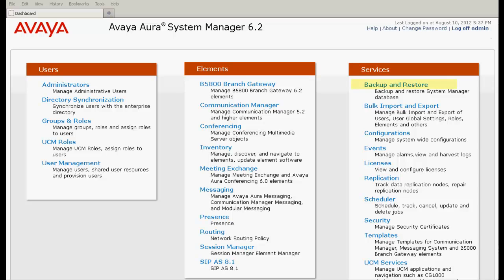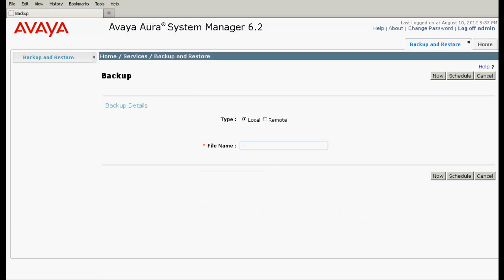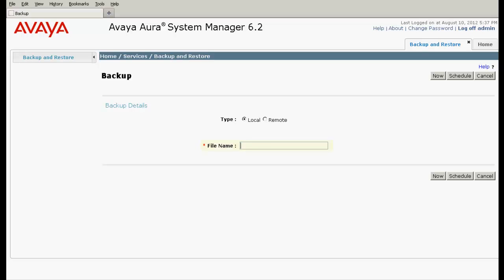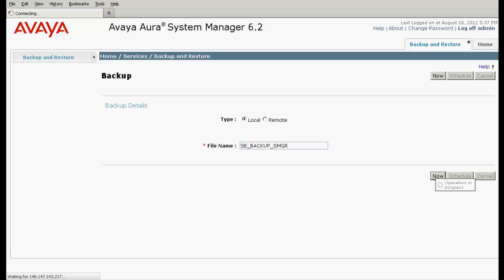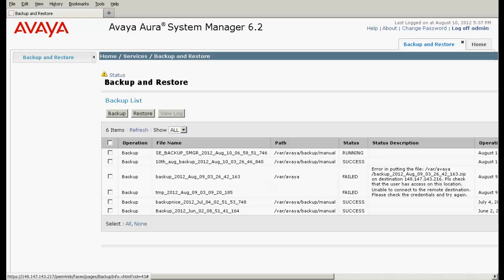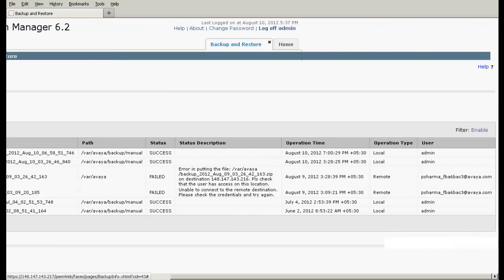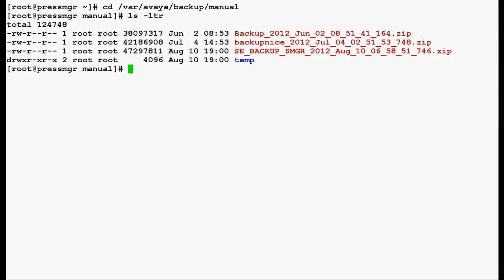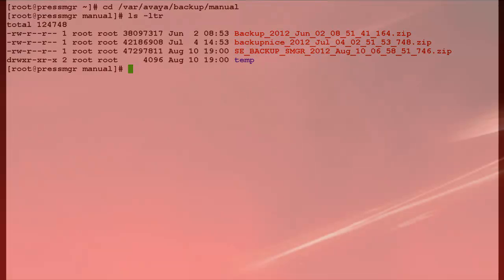How to Backup Avaya Aura System Manager 6.2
This video demonstrates how to perform the Avaya Aura System Manager 6.2 backup from the web interface page. Produced by Amit Garg